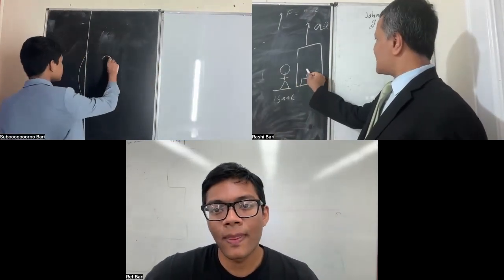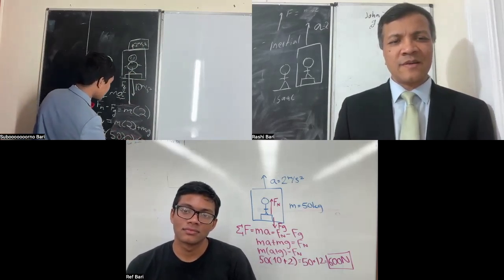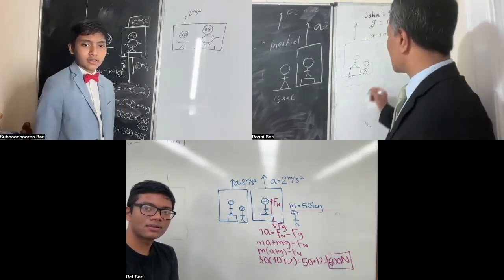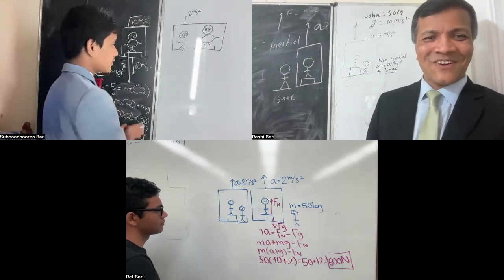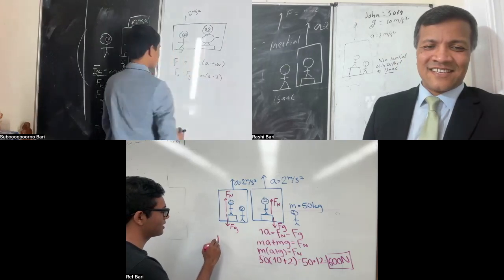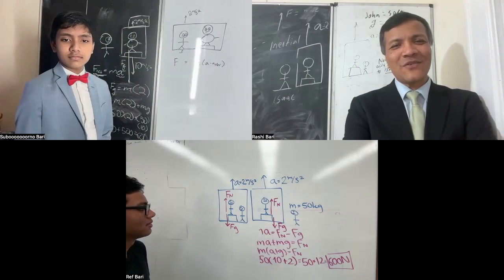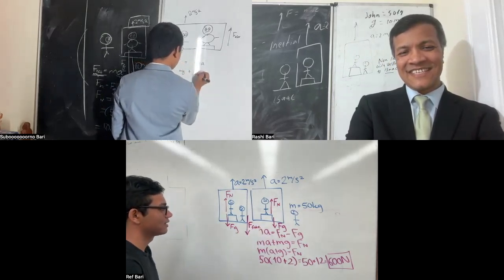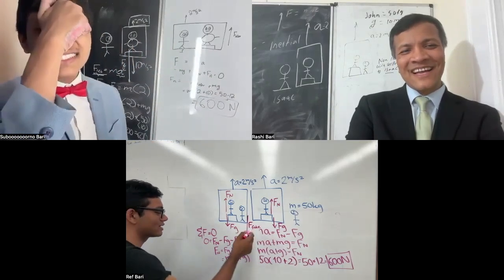Inertial vs. Non-Inertial Reference Frame